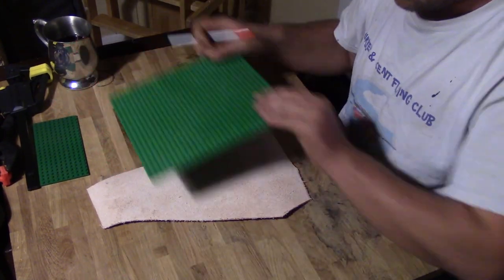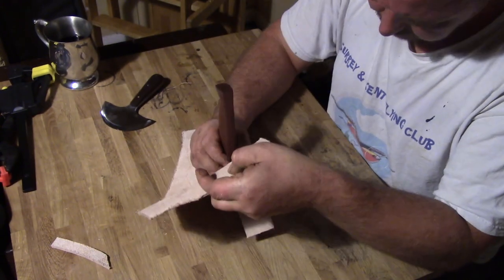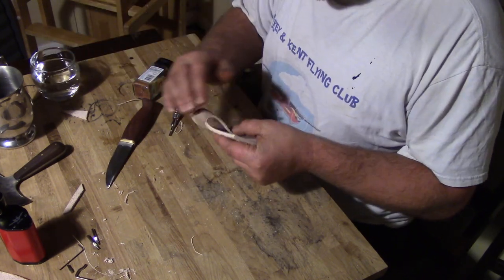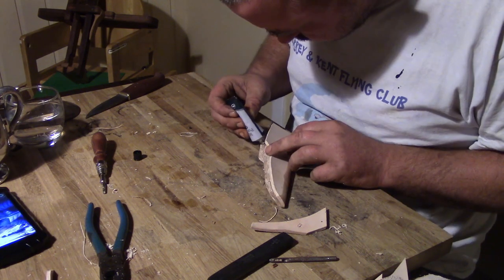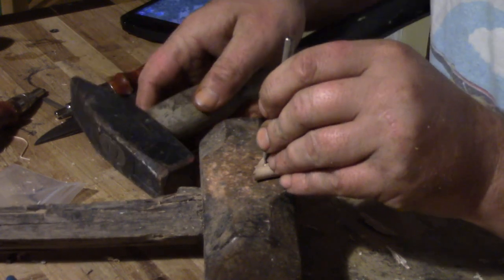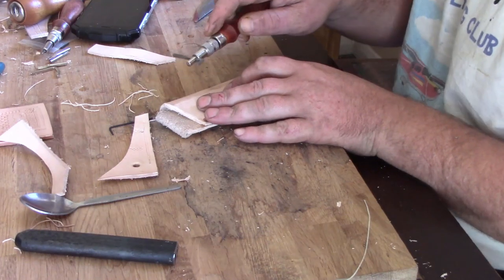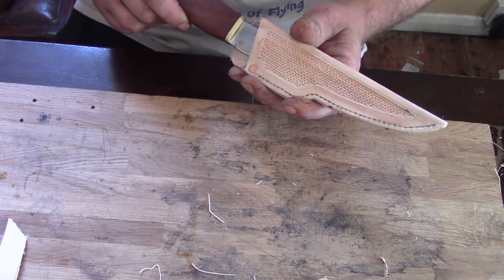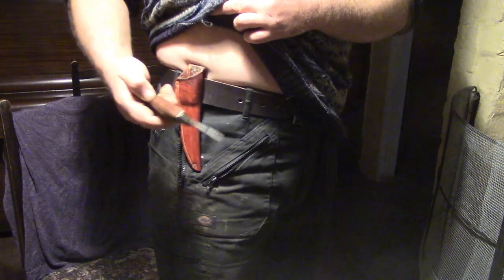making a leather knife sheath wet mould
Join me as I take you through my complete procces of sheath making from a sheet of natural veg tan to the finished item

thank you so much to my current patrons, you rock!